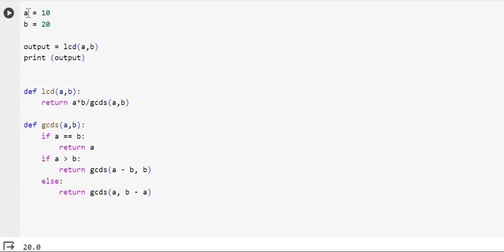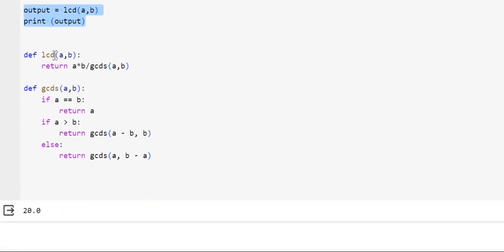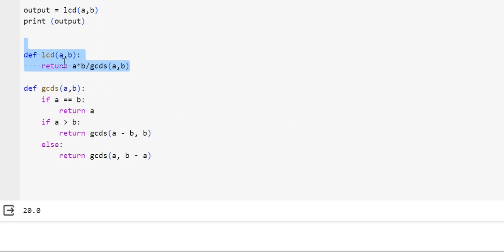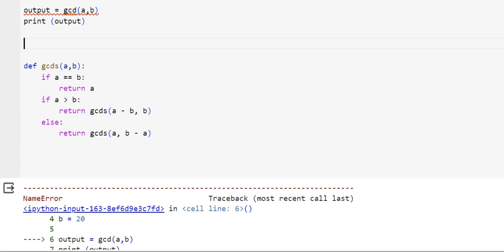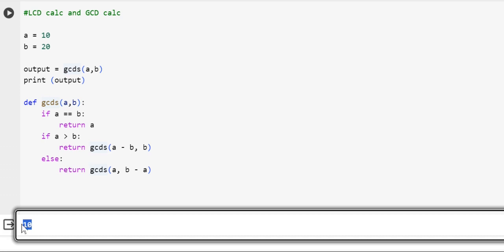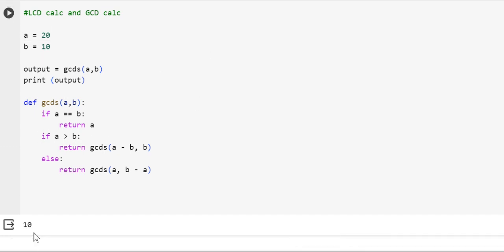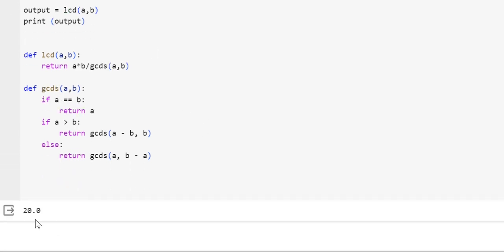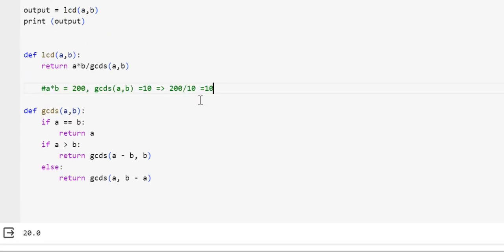Python Tutorial Series - Calculating LCD and GCD Algorithm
Calculating LCD and GCD Algorithm
Python Coding
Coding Algorithms
Google Collab
Arithematic operations